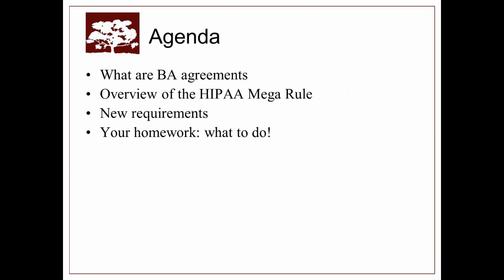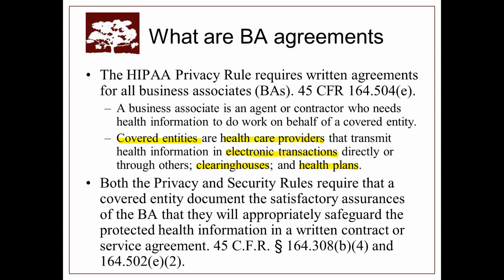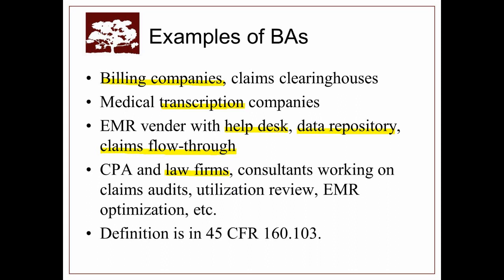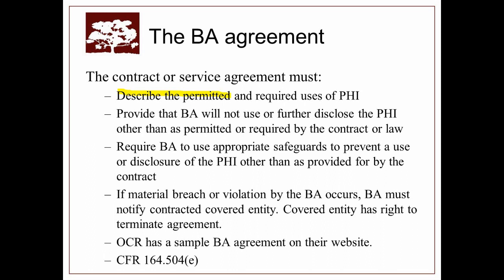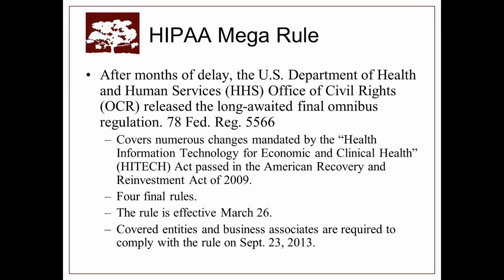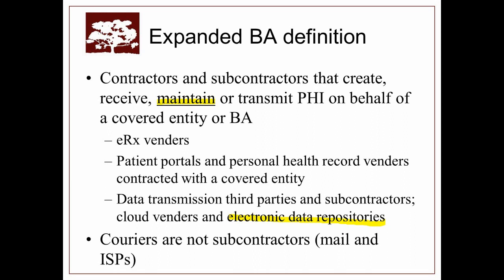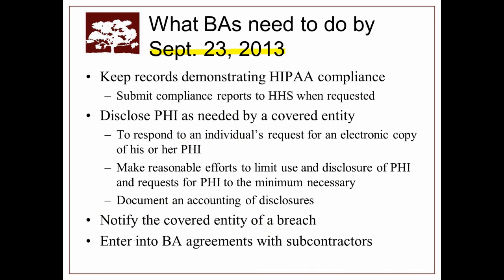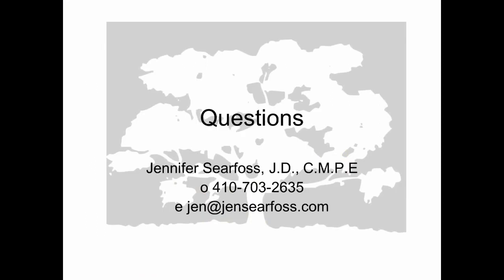Gimme 15 minutes: Business Associate Agreement changes under the HIPAA Mega Rule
The HIPAA mega rule finalized a number of changes to the privacy and security requirements for medical practices. Get what you really need to know about the new requirements for your business associate (BA) agreements in 15 minutes.

Jen can speak at your next event!